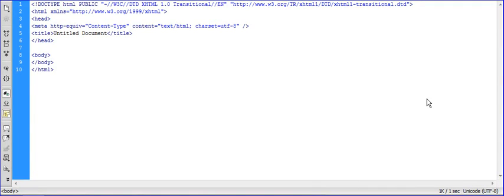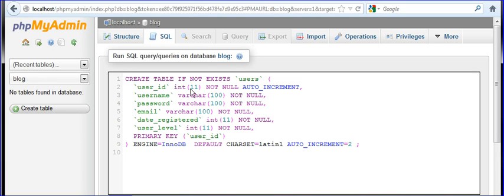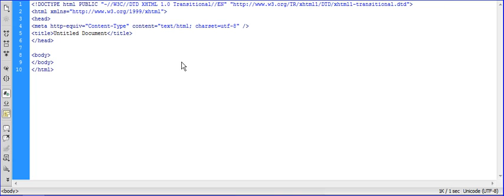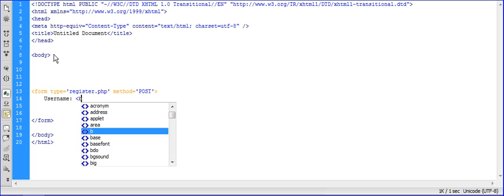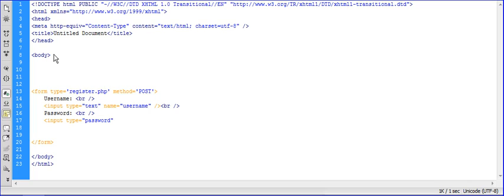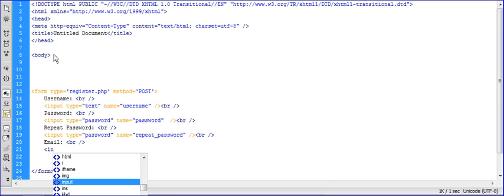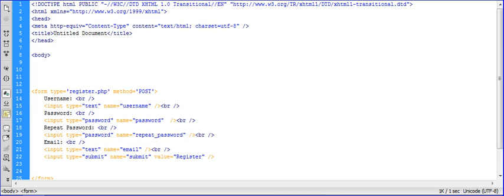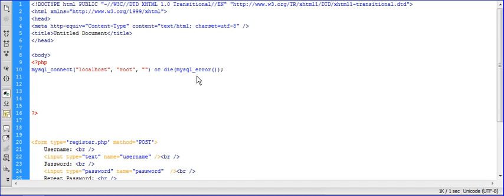PHP - Blog User Registration Part 1